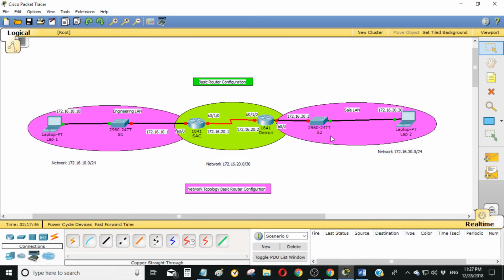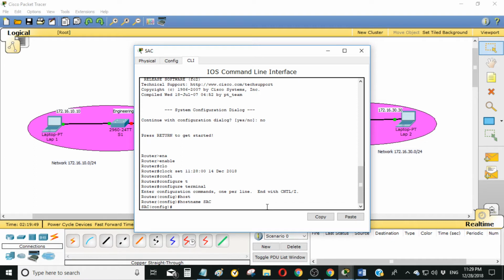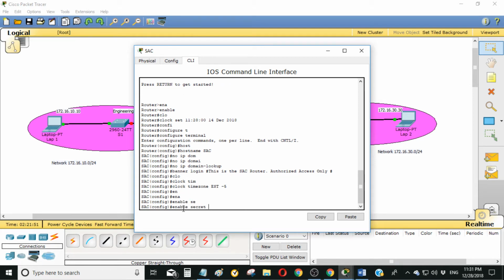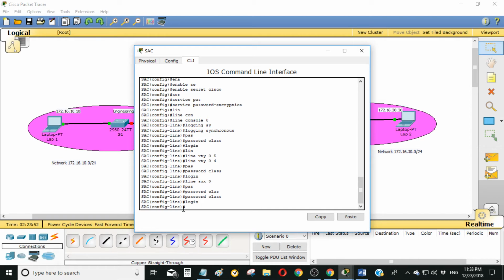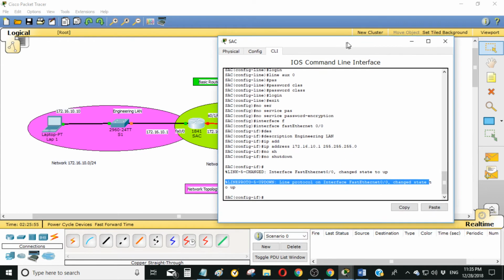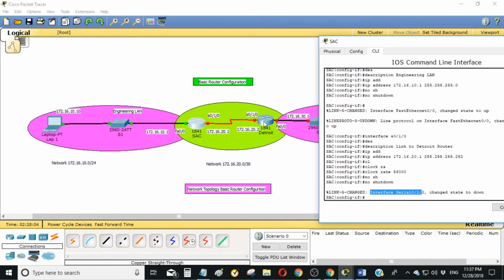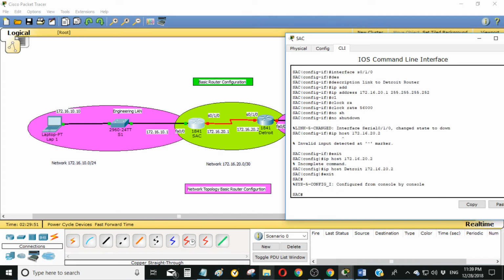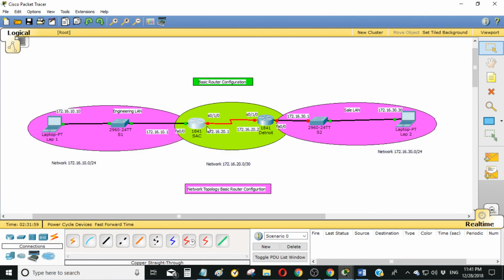Cisco Router Configuration Step By Step Using Cisco Packet Tracer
Cisco Packet Tracer is network simulation use routers, PC, Switches and another device to setting for network Topology configuration. Who is known to Cisco Packet Tracer I pretty sure this video really help for the first step learn How to learn CCNA. Configure Router commands line for CCNA and How to recover a password for the Router.
Command Line: Show Commands
Router# Show ?